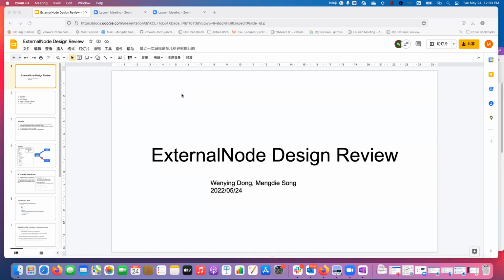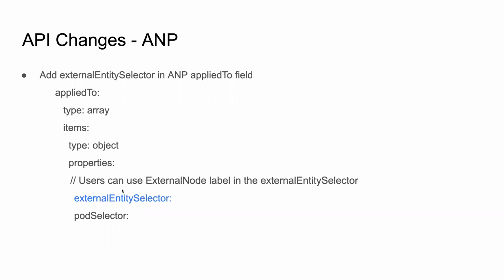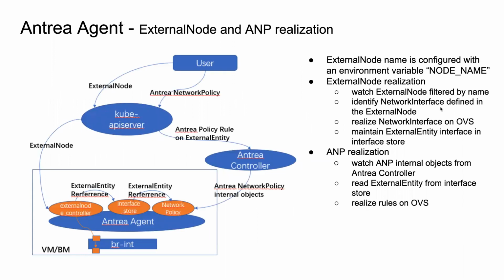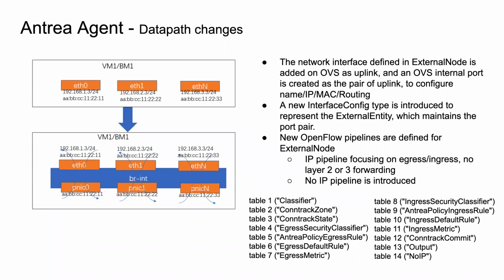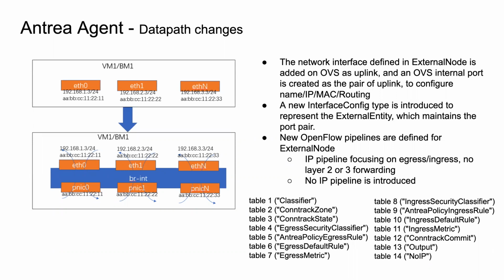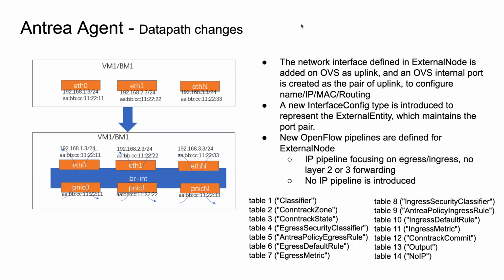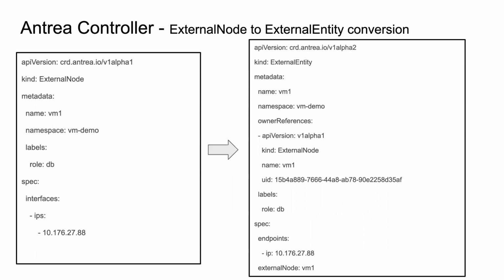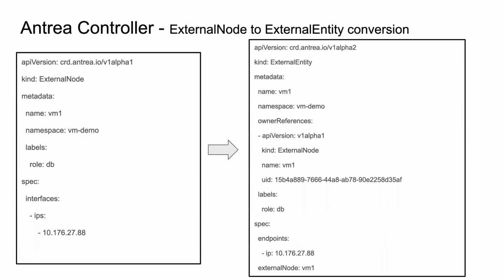Antrea Community Meeting 05/23/2022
Antrea Community Meeting, May 23rd 2022